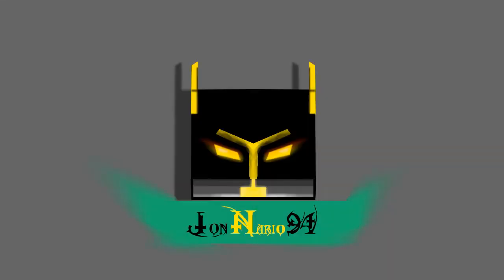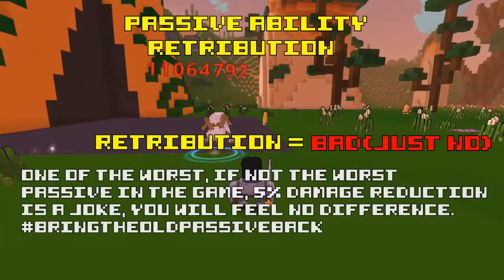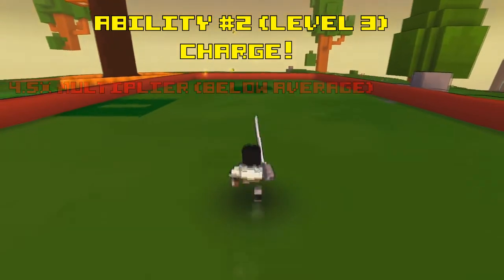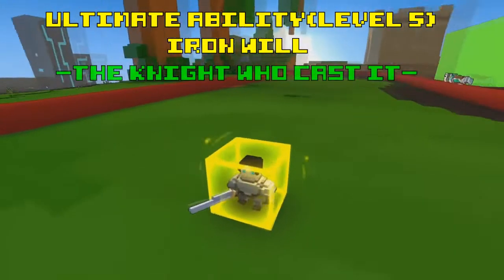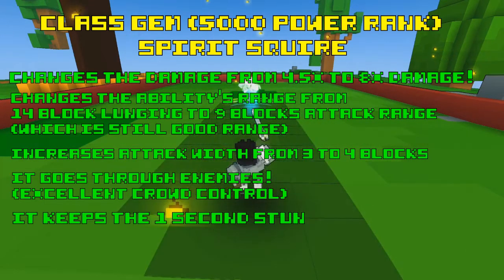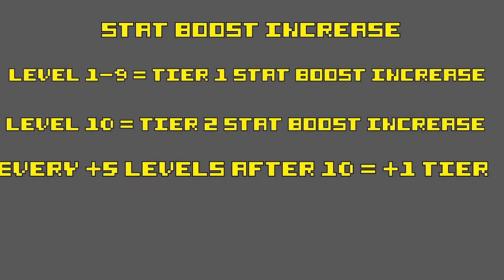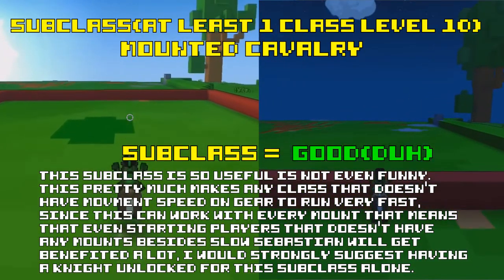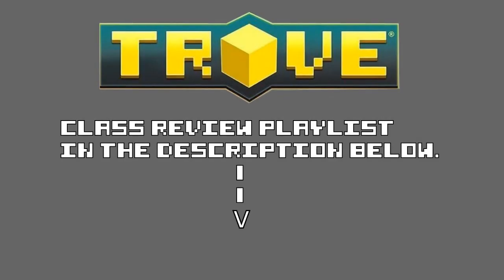-JNP- Trove In-depth Class Review, Episode 1.5 : Knight Remastered (The best utility class)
After exactly 51 days or almost 2 months since the last episode , I finally make the next class review, which is on the knight...again.
The reason I decided to do the knight again is because the old knight episode feels out of place compared to every other episode and that's why I made a new one so now it feels like any other class review.

Anyways Enjoy!

Subclass explanation skip at 12:25 .

Friend me on xbox at JonNario94 if you want to get notified when I'm doing a stream.

Join the Trove's xbox club " JNMG Dark knights " if you want to be part of the mixer group.